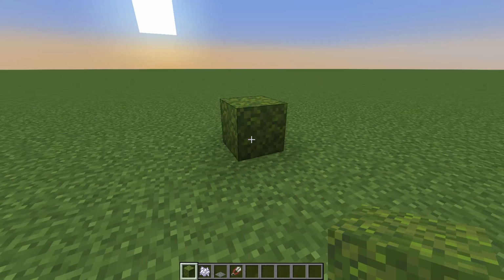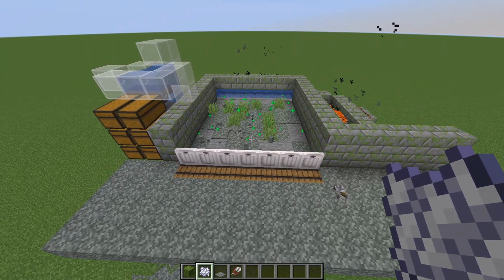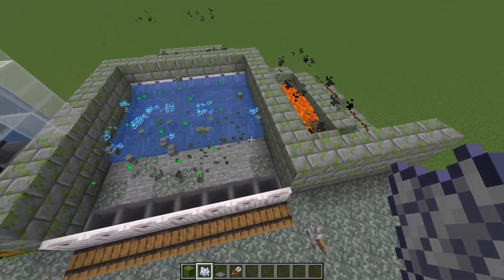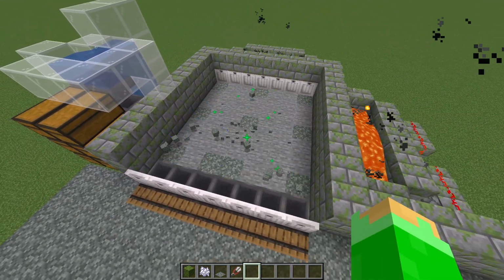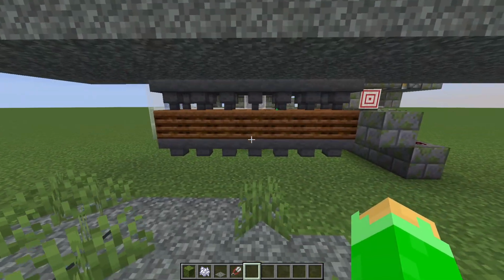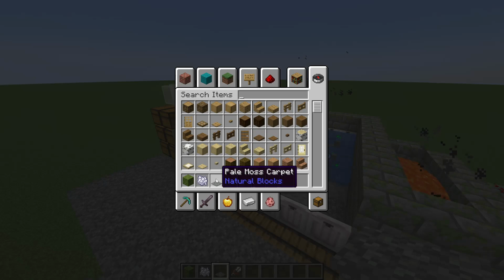Moss Farming: Now In Monochrome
Unsurprisingly, Minecraft's new pale moss block behaves similarly to regular moss. As far as I can tell, any functional moss farm should be able to use pale moss as well as regular moss.